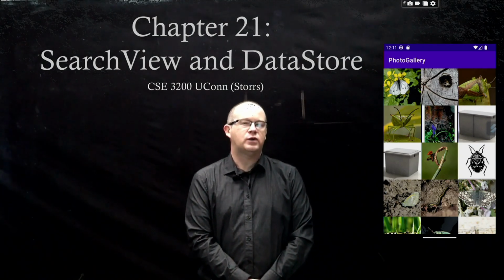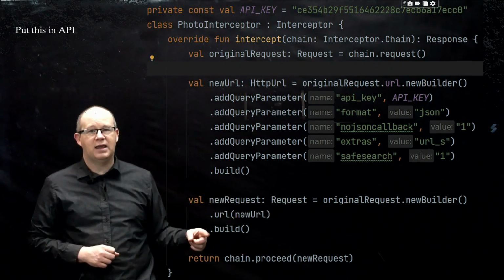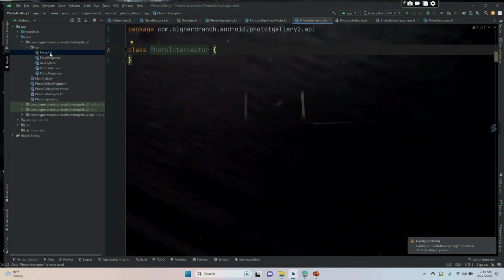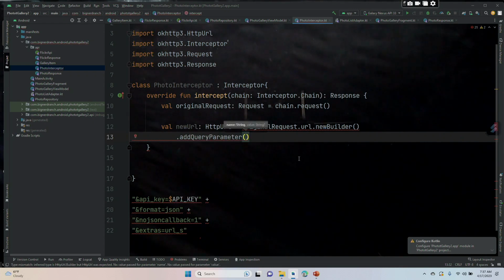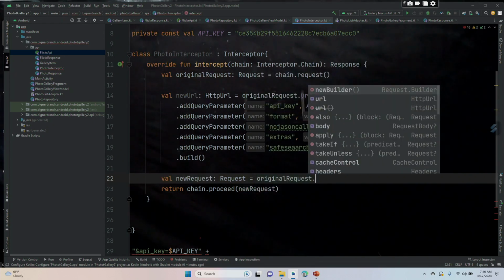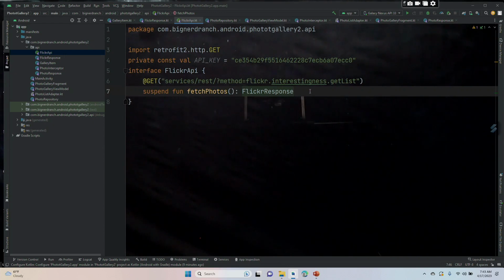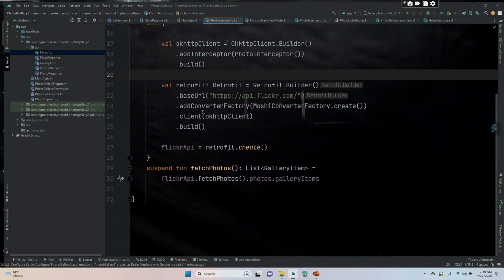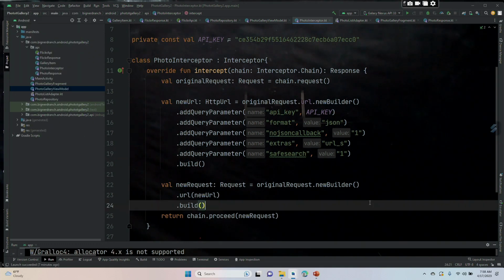Ch21 Part1 Search Flickr with Interceptor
Chapter 21, Part 1, Searching Flickr for Photos